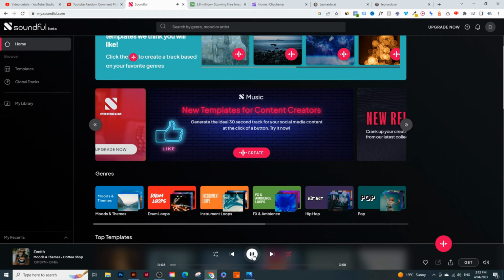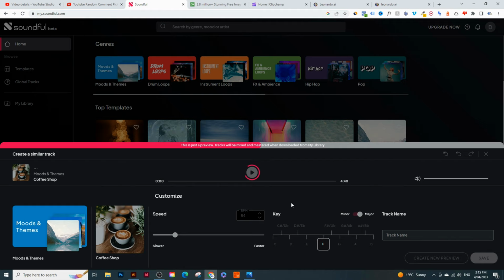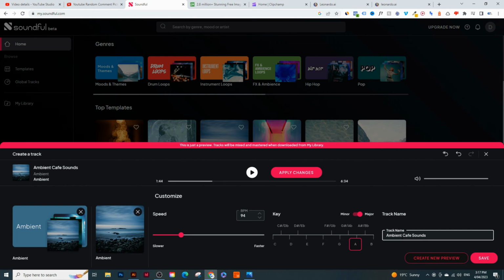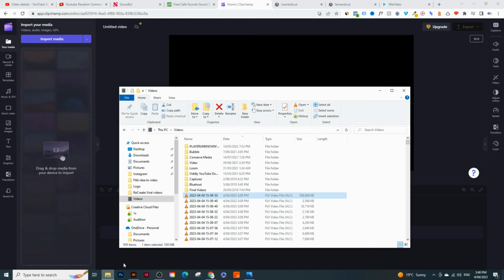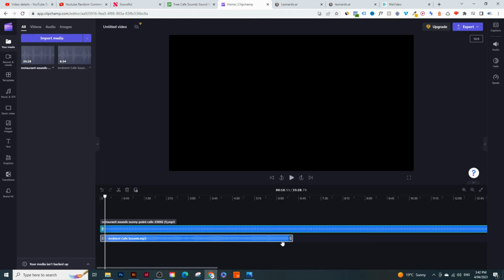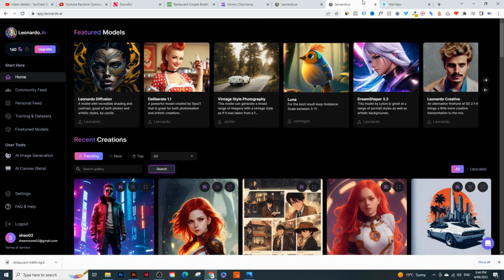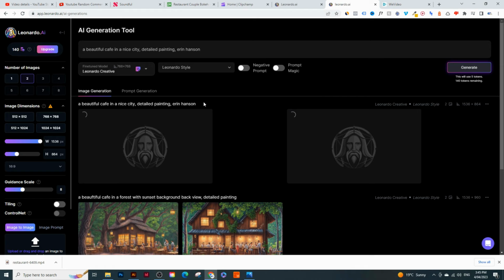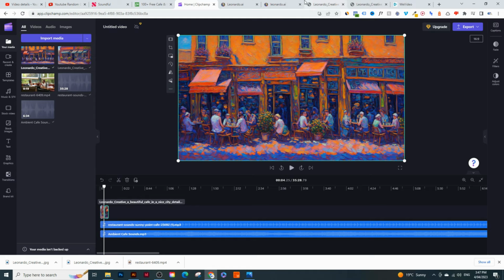How To Create Relaxing Music Videos For YouTube (White Noise, Rain Sounds, Cafe Sounds & More!)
0:00 Intro
0:46 How to win YouTube masterclass
1:25 Last weeks winner
2:12 What is SoundFul
3:04 Finding the right type of music genre
4:22 Composing the music
4:37 Recreating the track to sound similar
6:49 Recreating the track from scratch
8:07 Downloading the music
8:41 Editing the video
9:29 Adding cafe sounds with sound effects from Pixabay
11:51 Adding stock images and videos
12:32 Creating images with AI
17:16 Examples
18:10 Conclusion